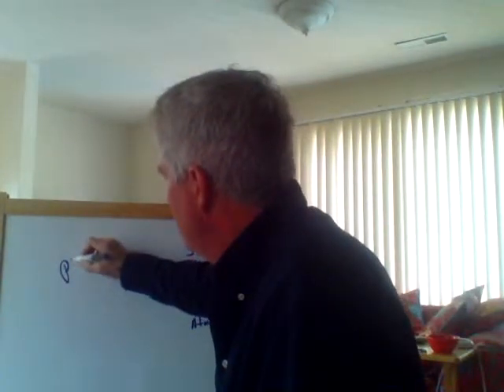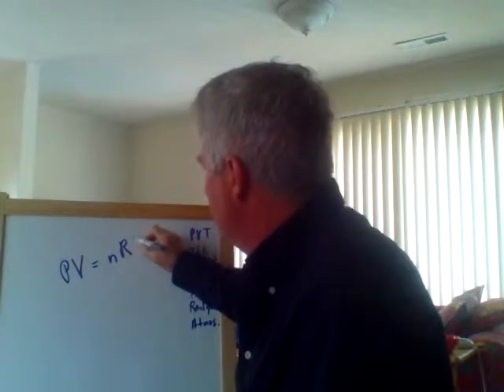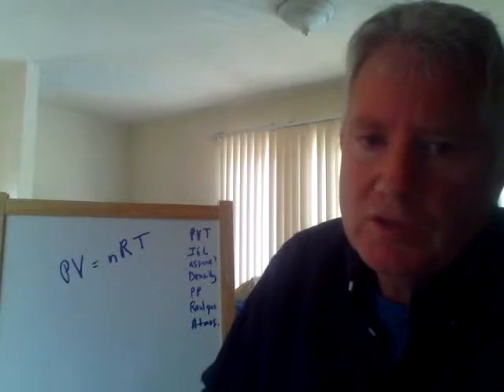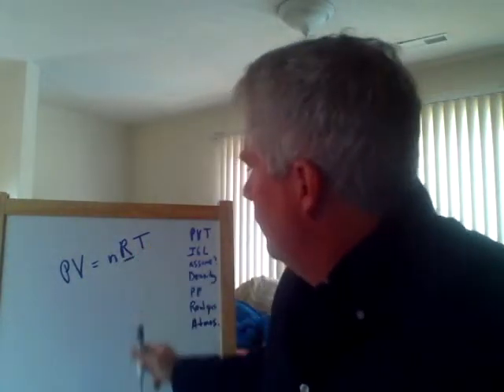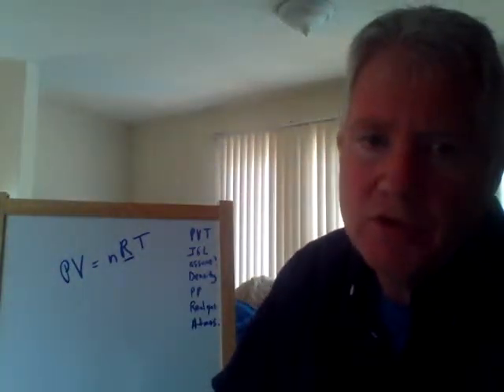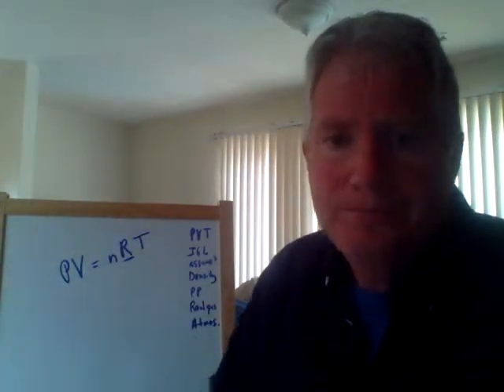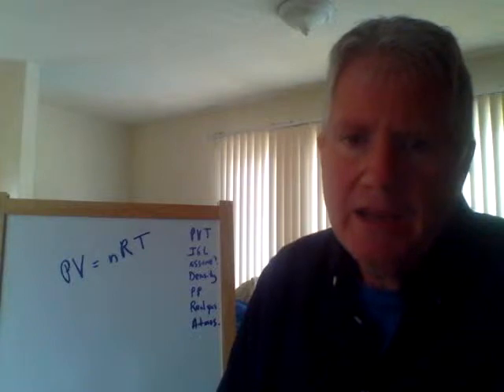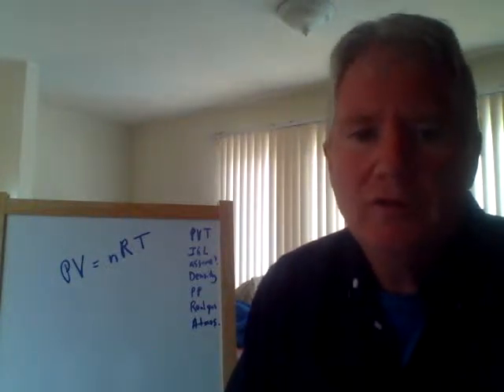Silberberg 5.2 - The Ideal Gas Law